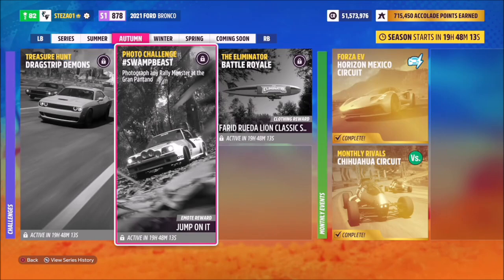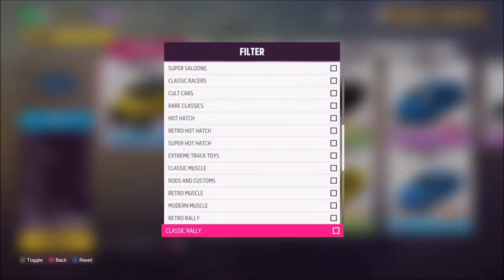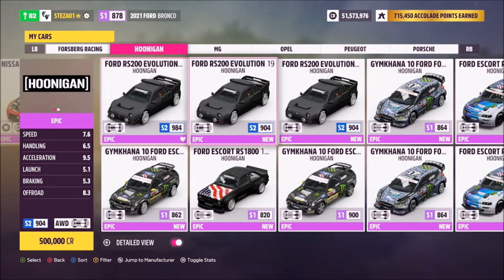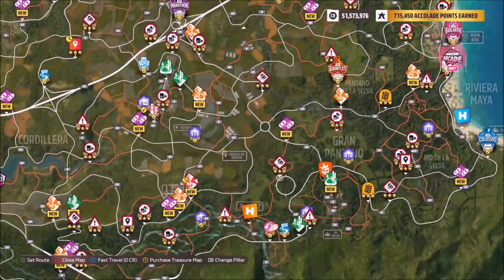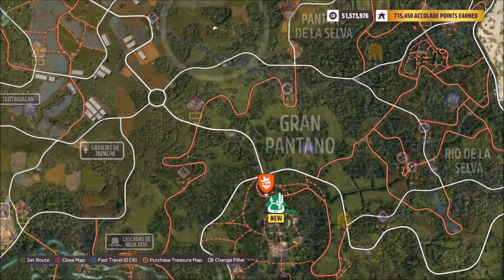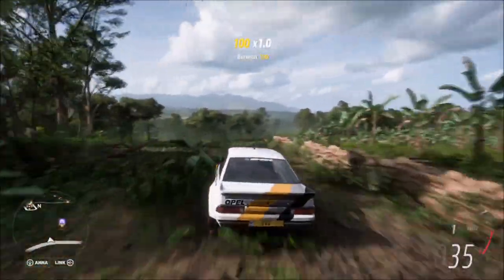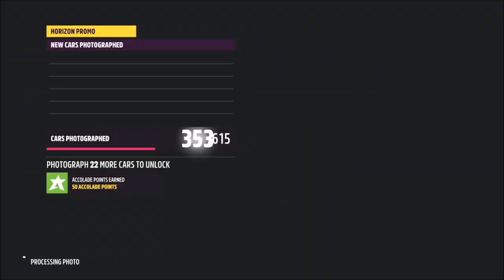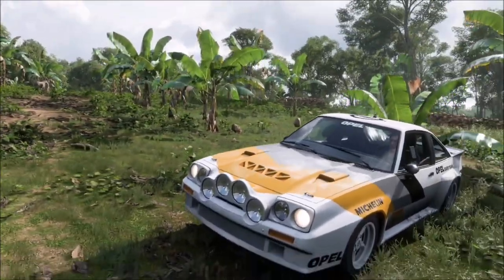Forza Horizon 5 - Photo Challenge Guide - SWAMPBEAST - Gran Pantano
This weeks photo challenge wants you to take a photo of any rally monster at Gran Pantano. If you take the photo by the barn find, it will work. For some reason it is not properly registering as being correct if you take the photo where I did in the video, even though it is in the Gran Pantano region.